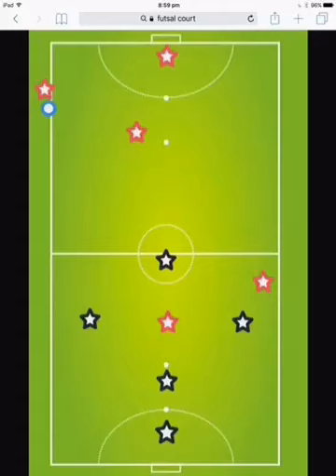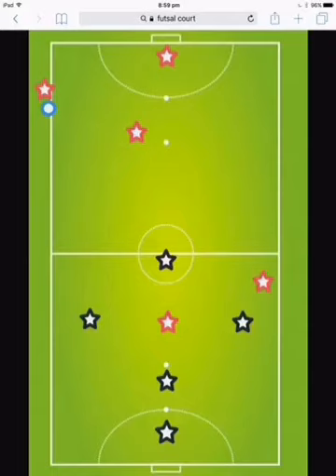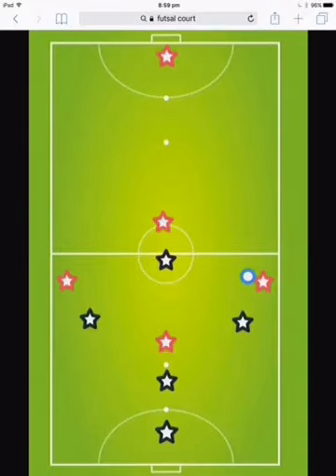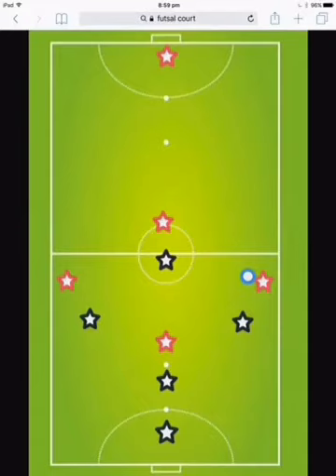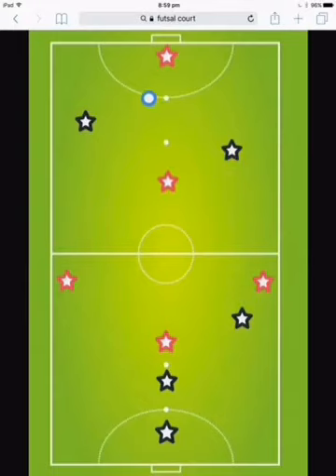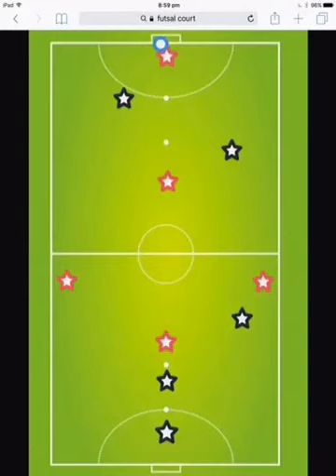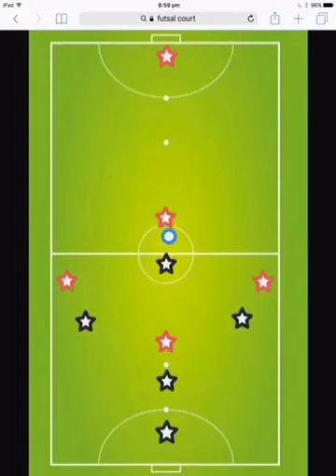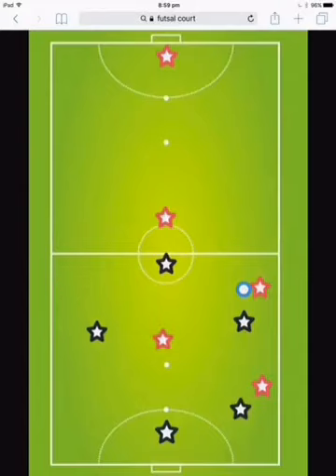Sit Back Defence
Defensive tutorial